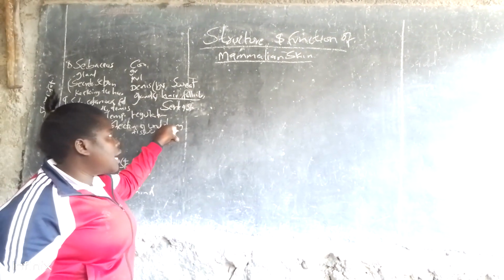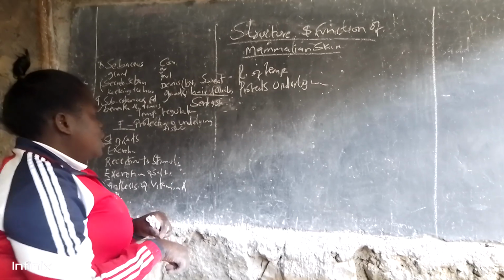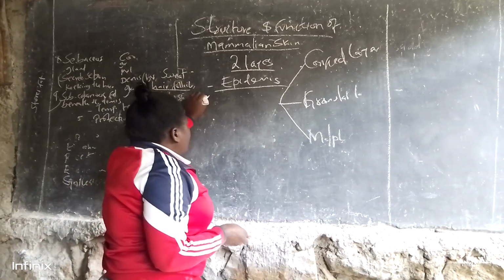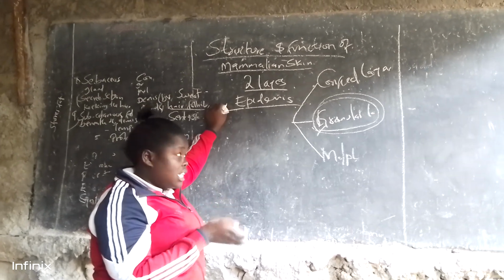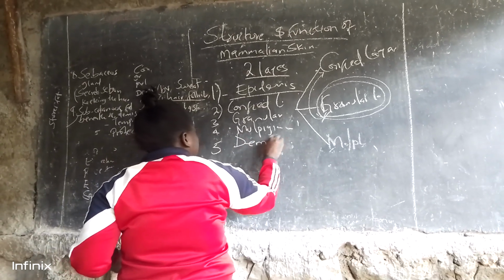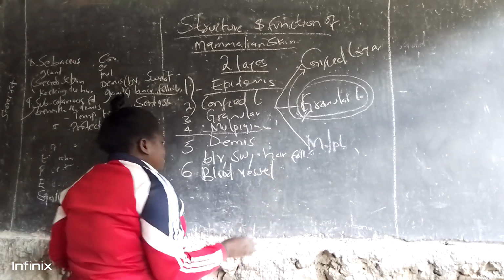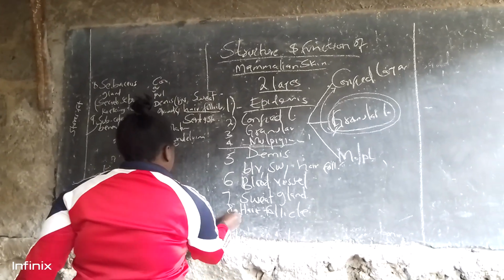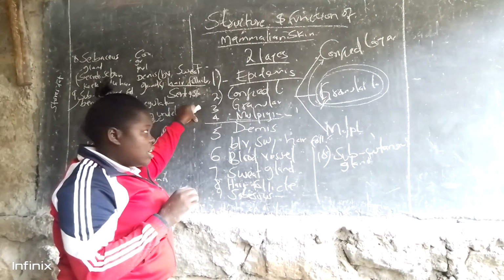STRUCTURES AND FUNCTIONS OF MAMALIAN SKIN.